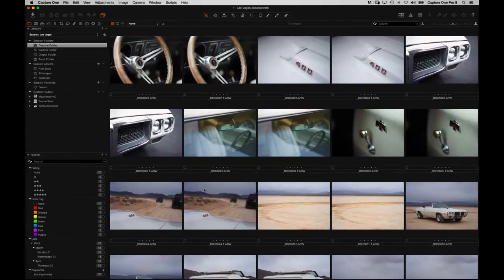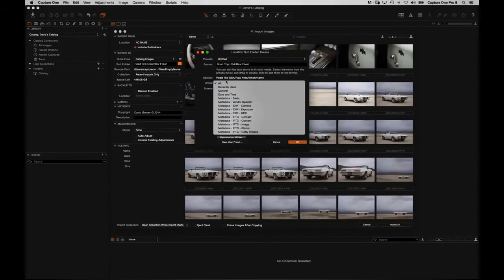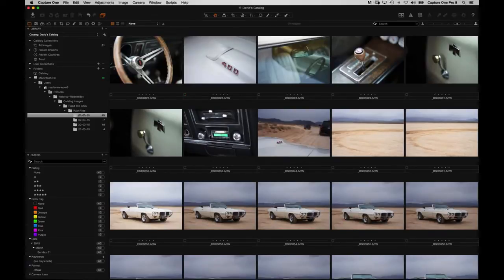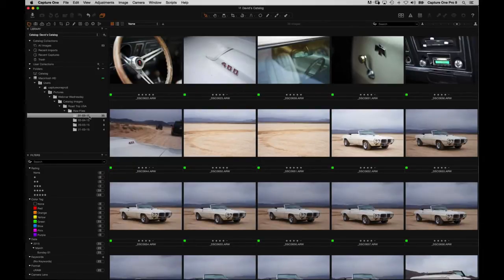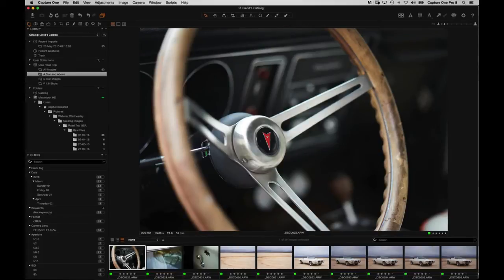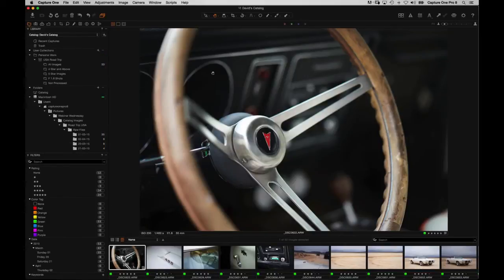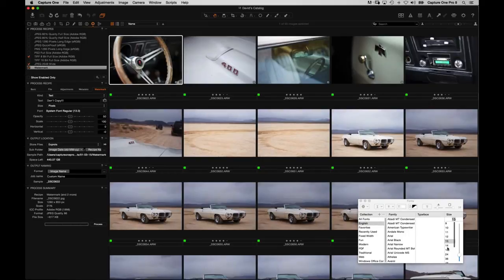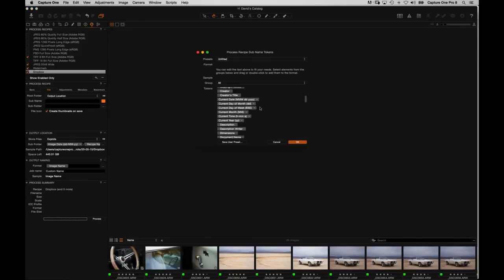Capture One Pro 8 Webinar Importing, Culling and Processing